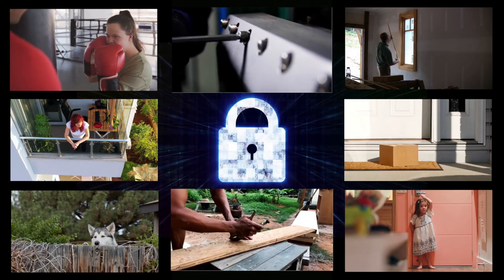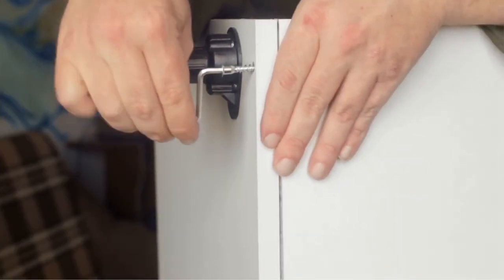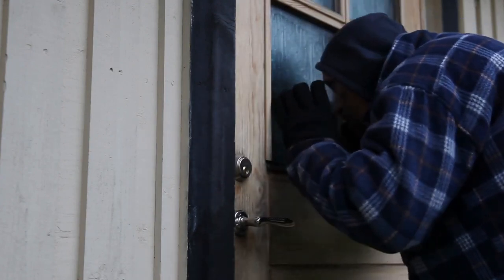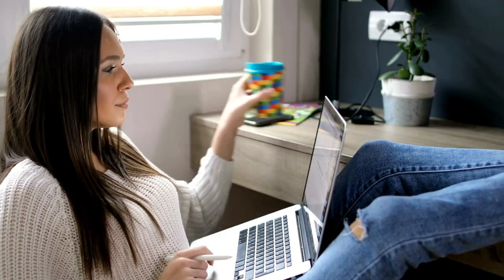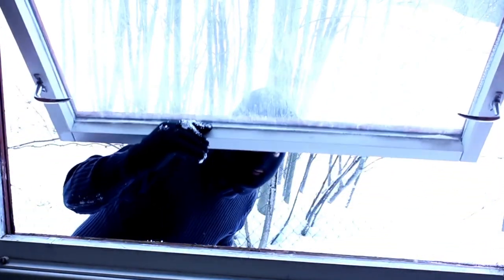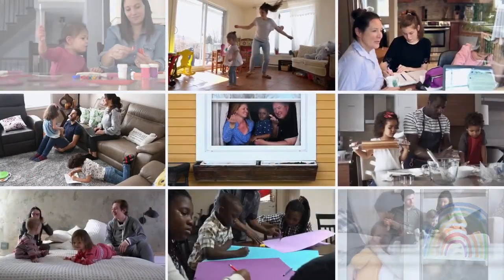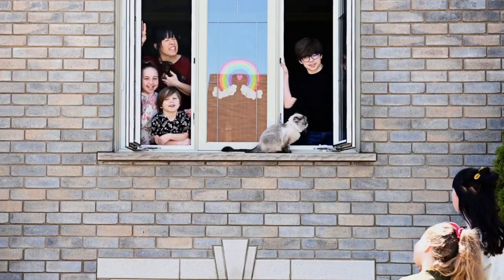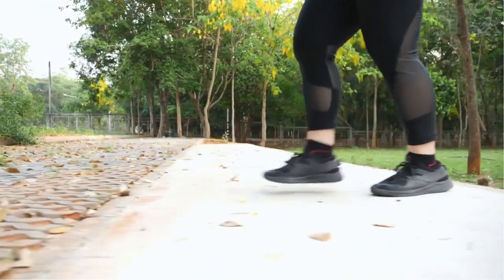10 FREE & EASY SHTF Home Security Tips | Shelter In Place | FEM Prepper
As women we often have to think about security, specially if we live alone. With all of the Black Lives Matter Protests and the Pandemic it's important to keep our family safe as we Shelter In Place. Here are 10 tips to help us secure our home in 10 easy steps!

Add FEM Prepper on IG & Twitter @FEMPrepper